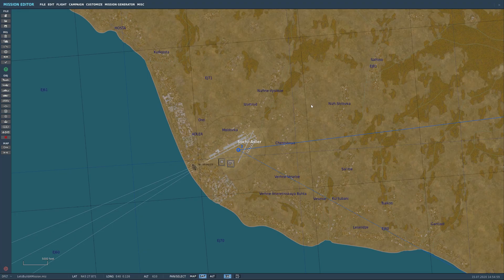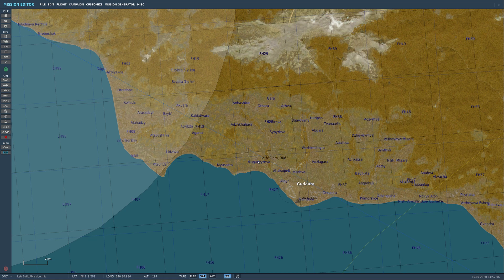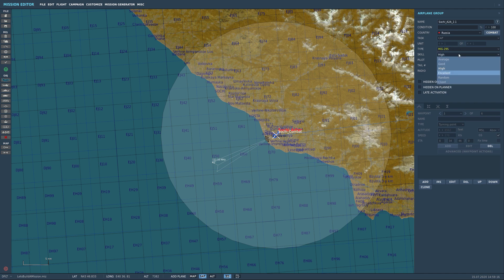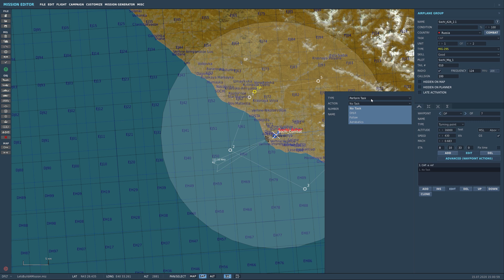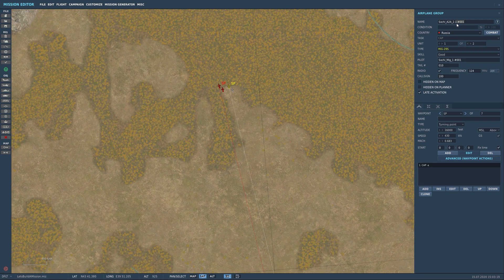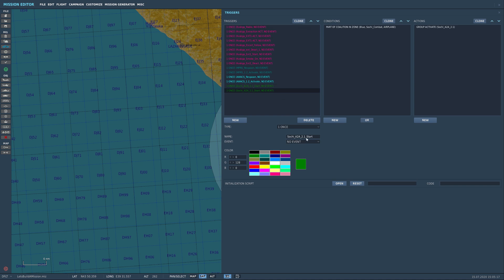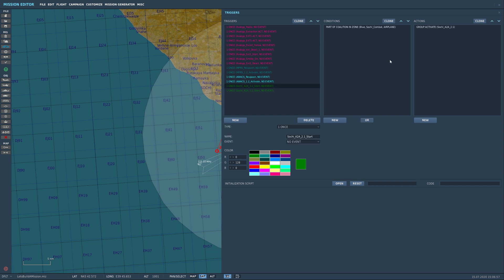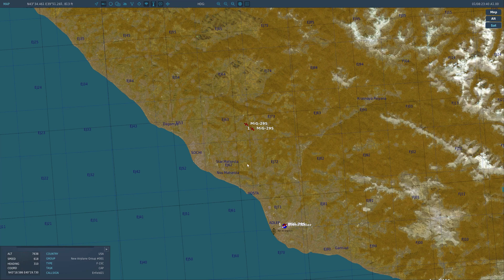Lets Build A Mission In DCS World #12: Enemy AI Air with respawn & Activation by Unit Type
DCS World
Hello Everyone! In this course we'll set up some hostile AI aircraft that will spawn and engage units as well as demonstrating how to only spawn units based on the type of unit that enters a zone. We will also go over how to set the spawn of a new group if one is destroyed or lands at the airbase and can no longer launch again. I hope you enjoy as always!